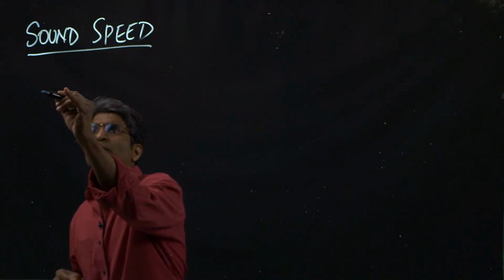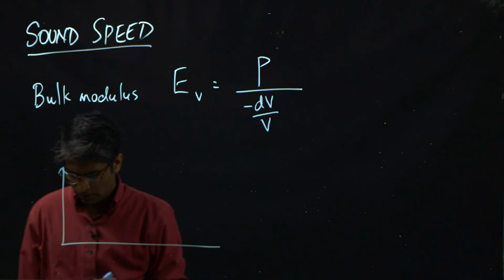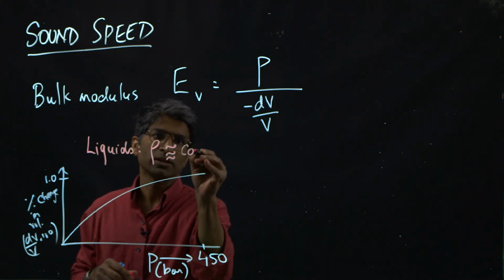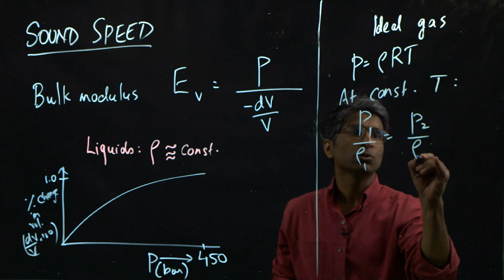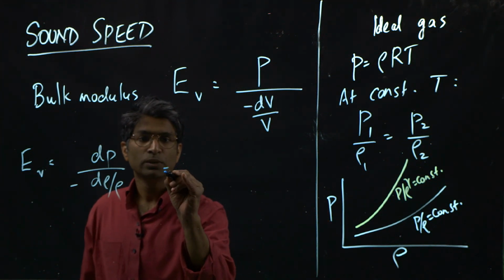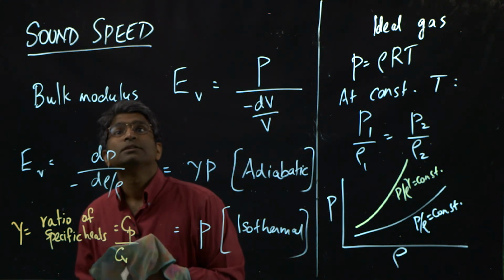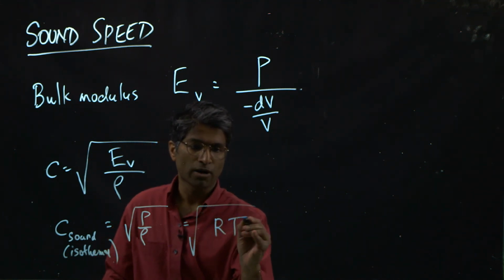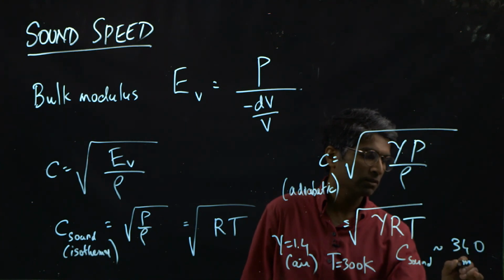1.8: Speed of Sound